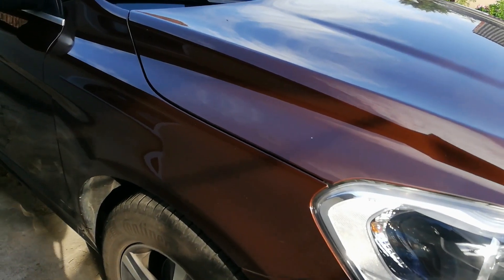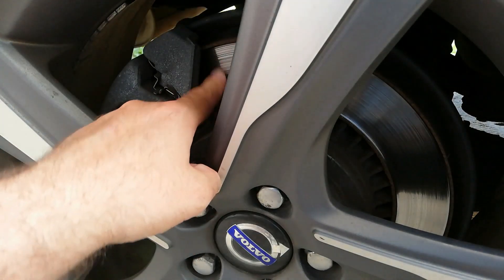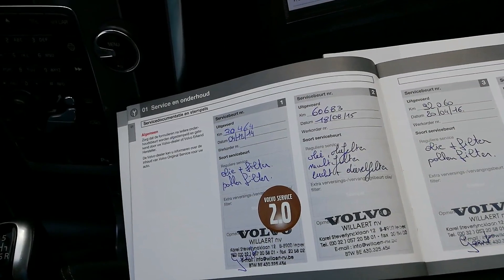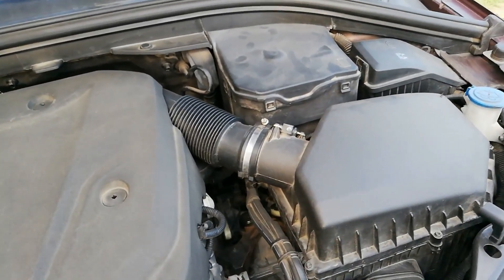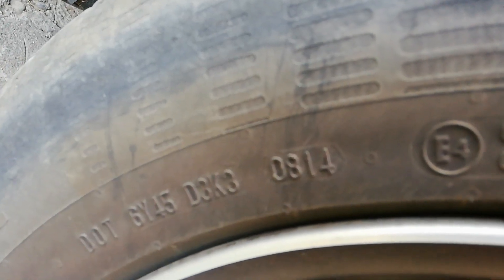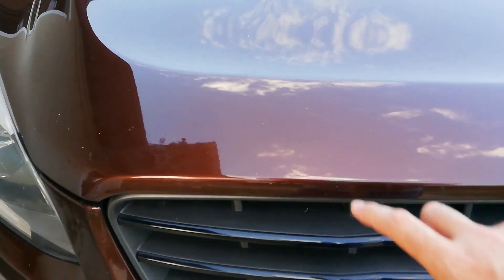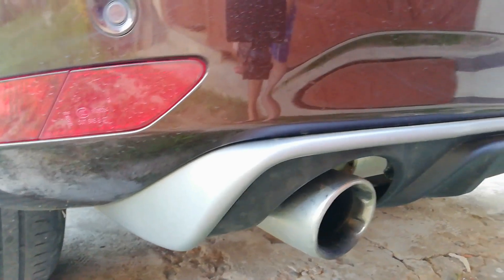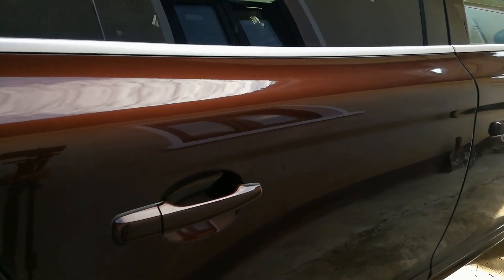Things you NEED to verify when you buy a second hand car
Welcome to Ivan, the Car Whiesperer.

Hope you will find my videos helpful.

Come back to the channel for more car reviews and fixing tips.

-tyres

-brakes

-oil

-documents

-service history

-rust

-paint job

-electrical